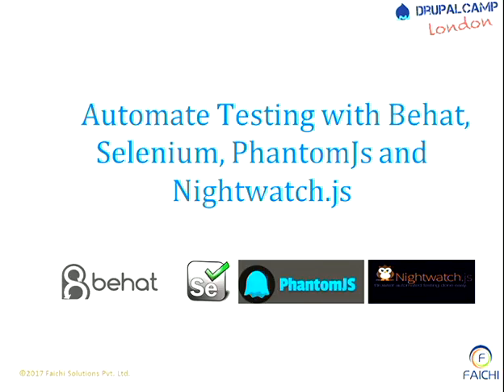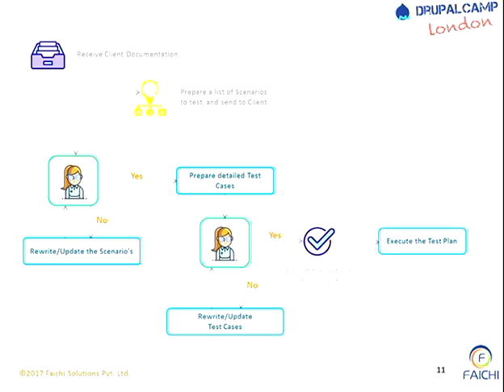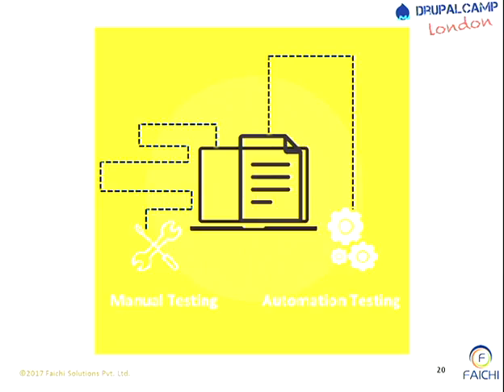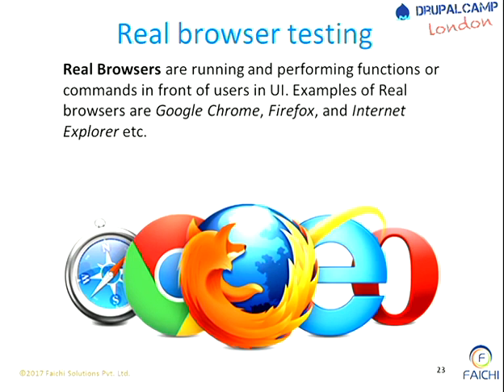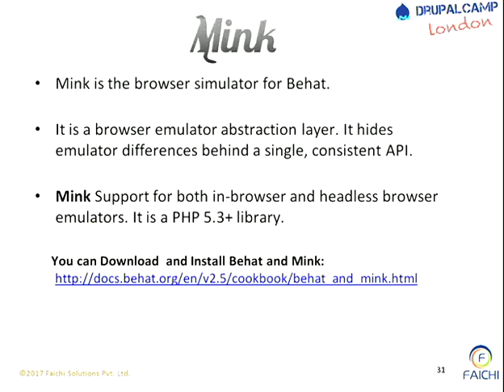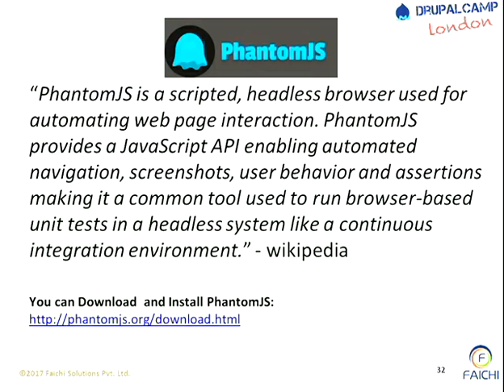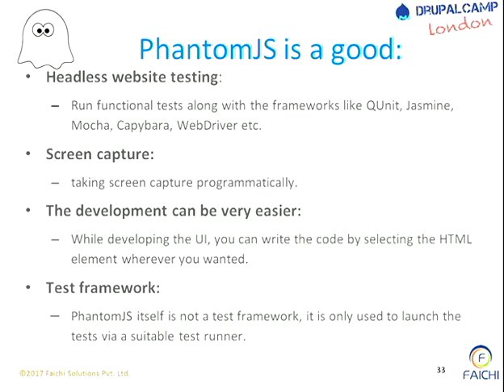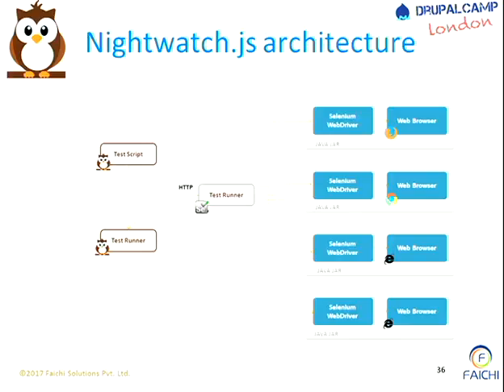Automate testing Behat Selenium PhantomJS and Nightwatch.js - Nikhil Sukul and Gaurav Bajpai